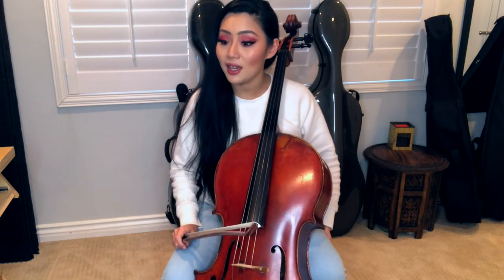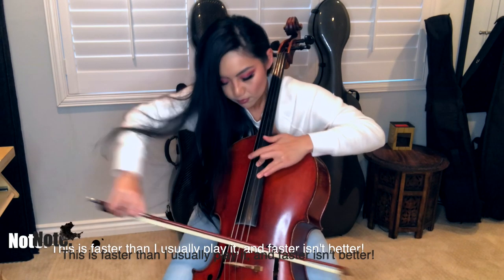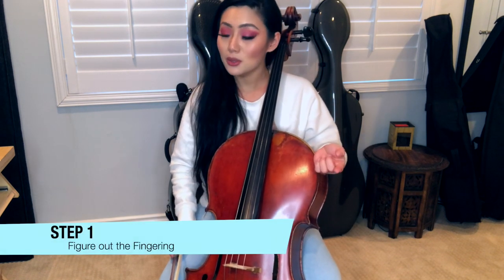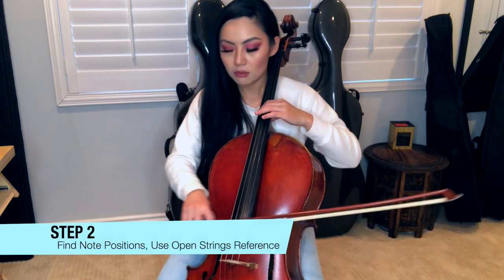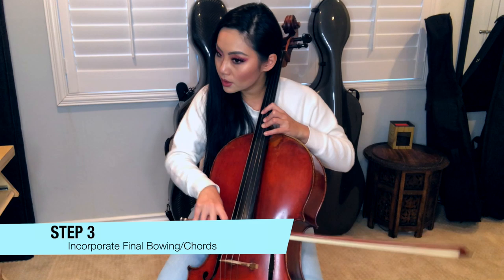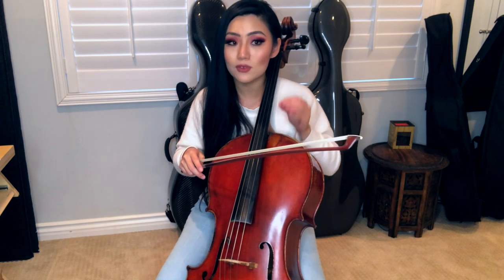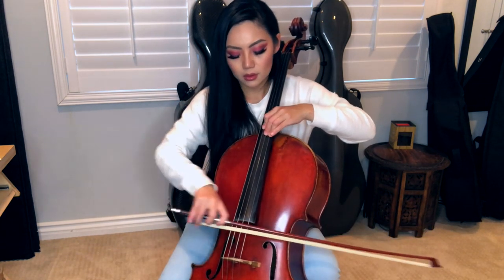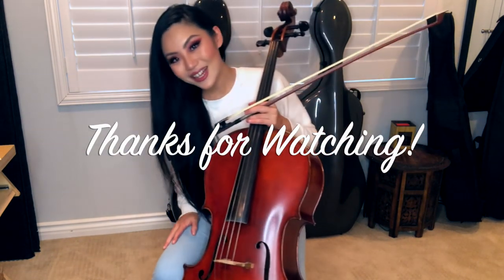Tina Guo Cello Tutorial - HOW TO LEARN DIFFICULT PASSAGES